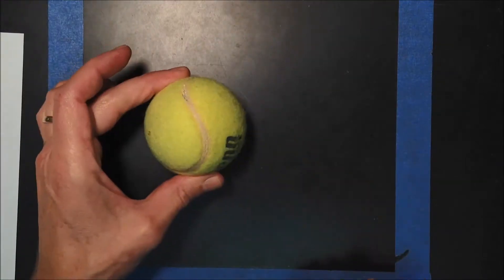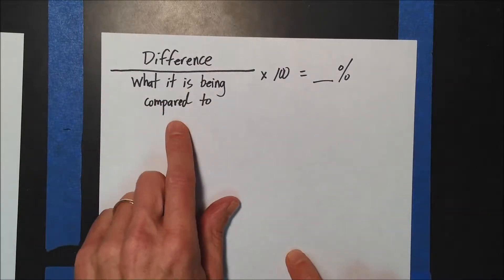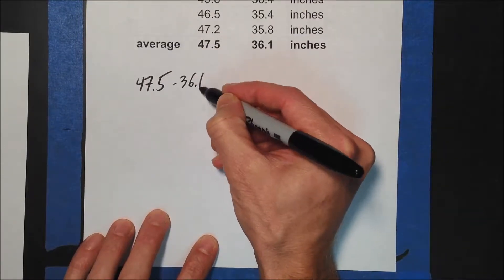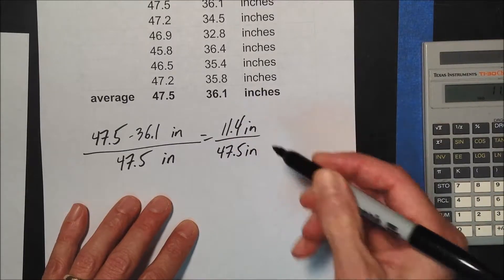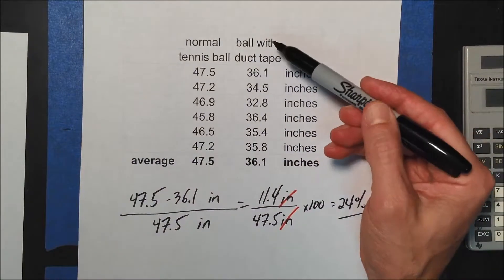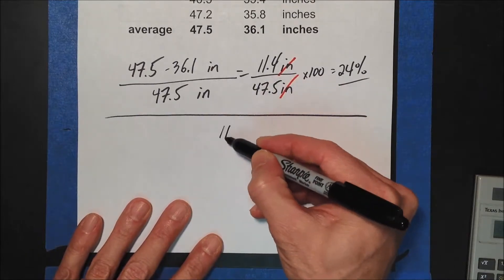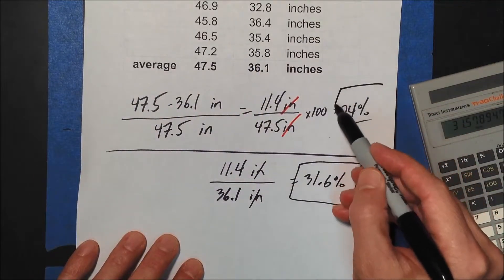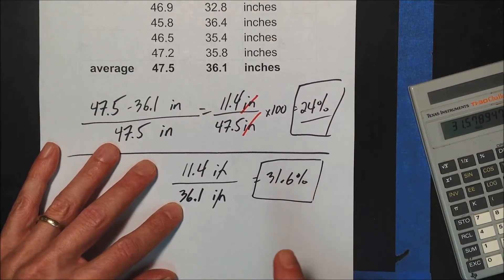05 Percent Difference Calculation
GazdaHW 2017